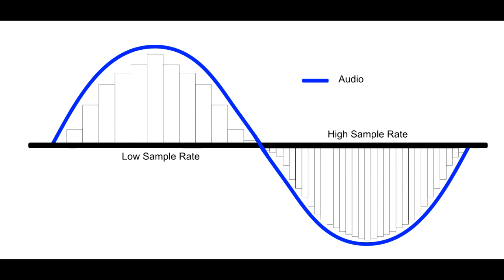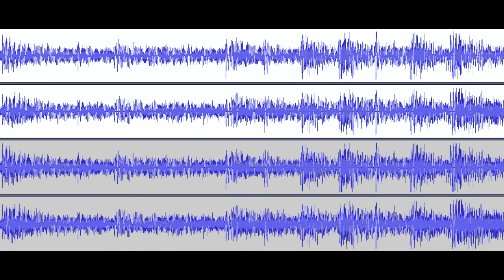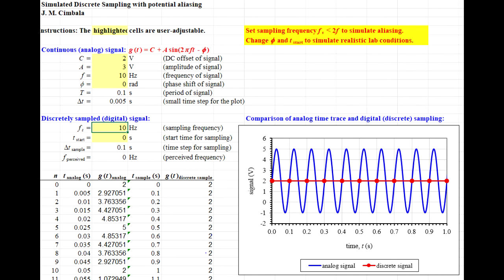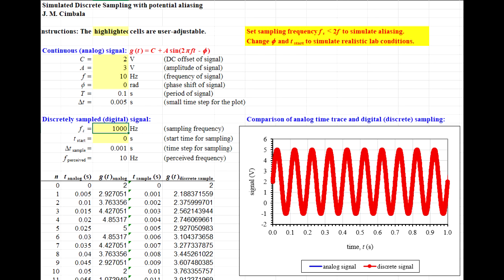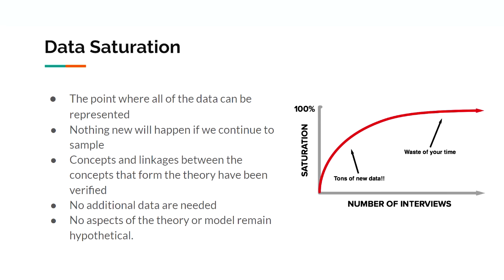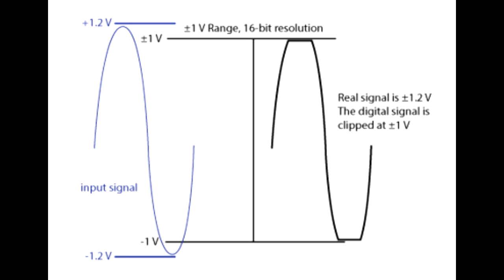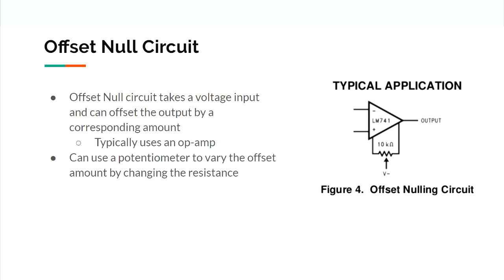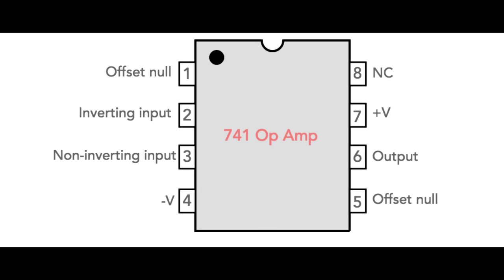Meas video final